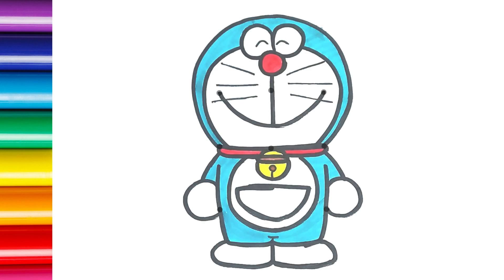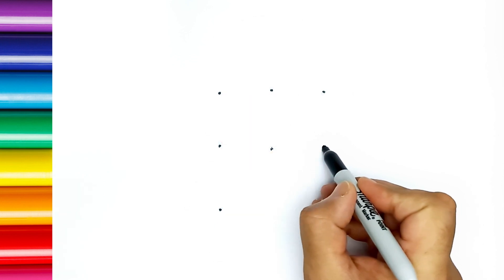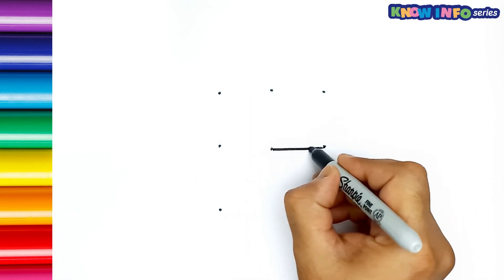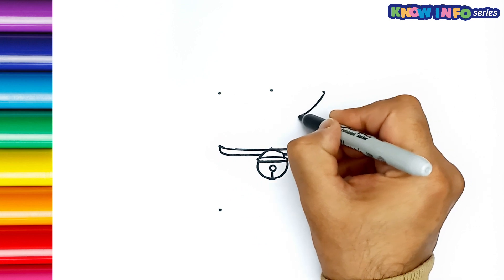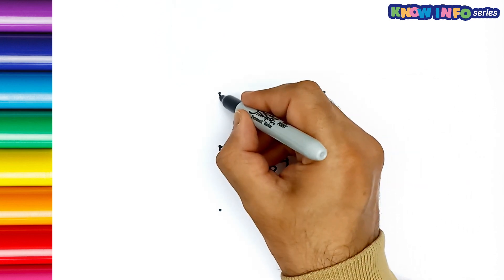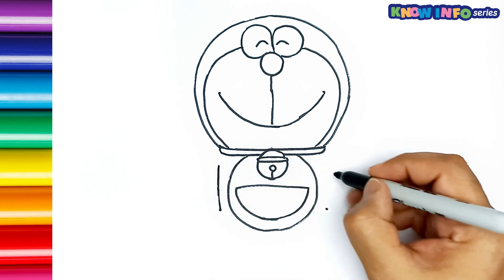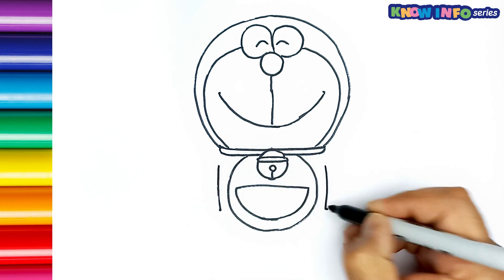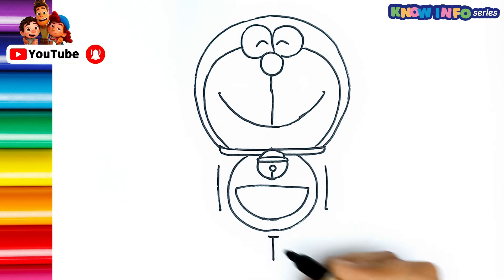Doraemon Easy Drawing using Dots | Drawing, Painting and Coloring for Kids and Toddlers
Hello guys,
Today, we will learn how to draw Doraemon in a super easy way using dots. Kids and toddlers will enjoy it. So let's draw and paint together.